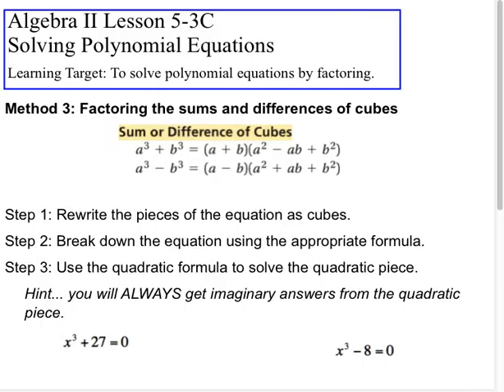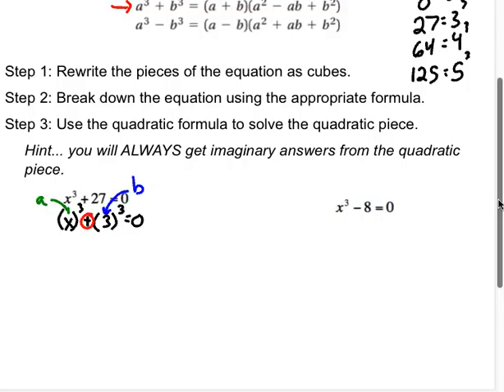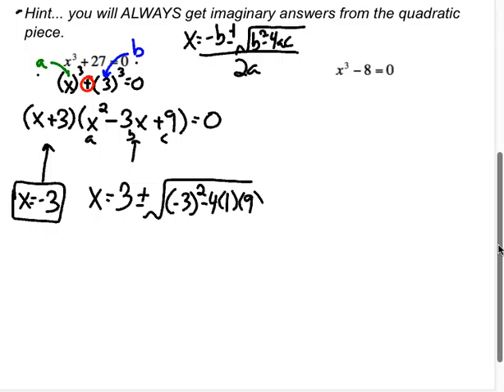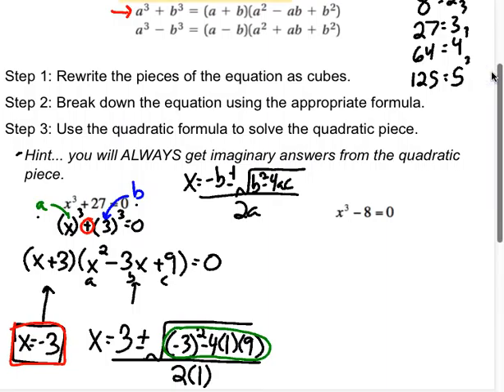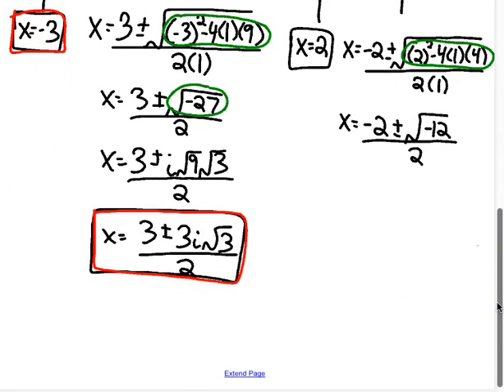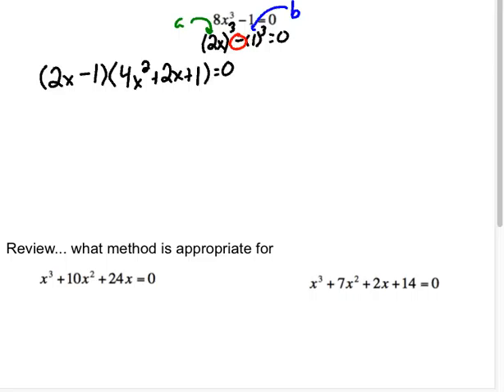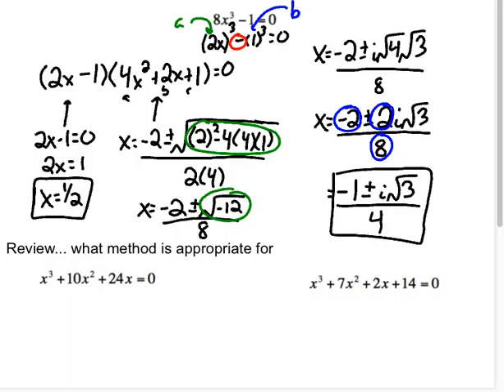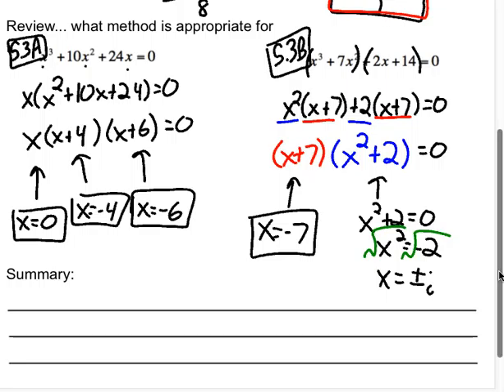Alg II 5.3C Notes